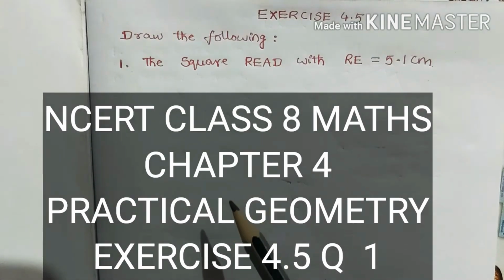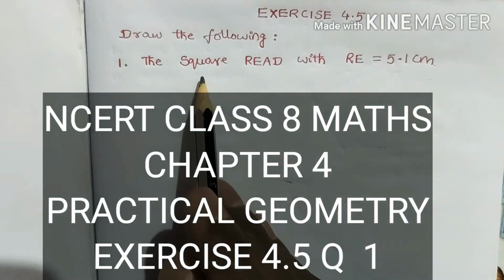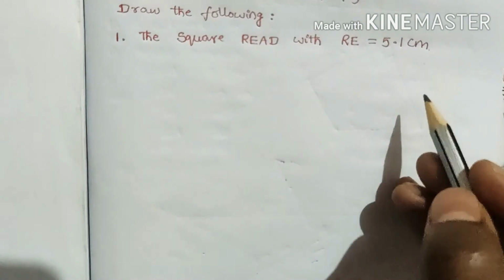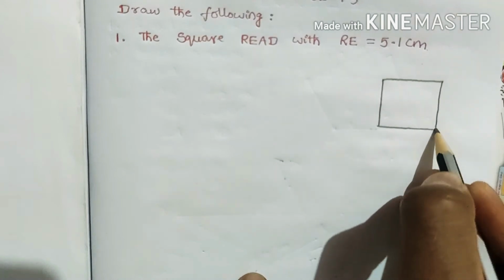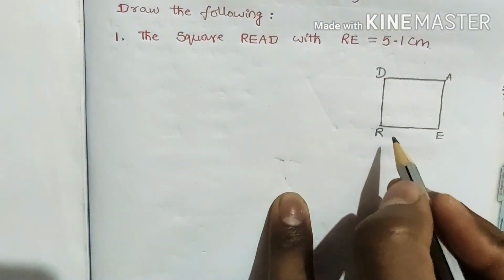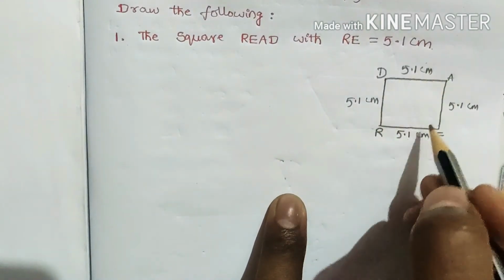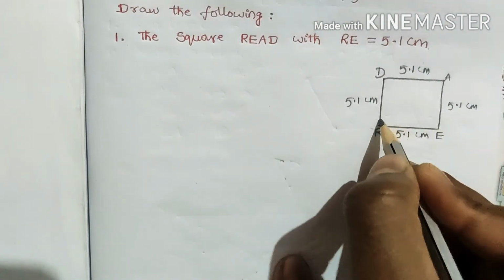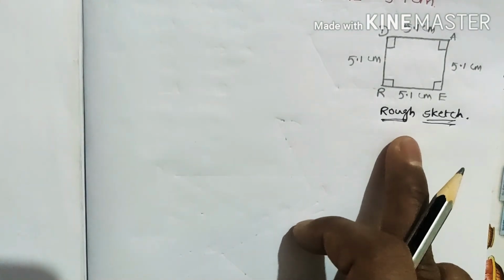NCERT CLASS 8 MATHS CHAPTER 4 PRACTICAL GEOMETRY EXERCISE 4.5 Q . 1